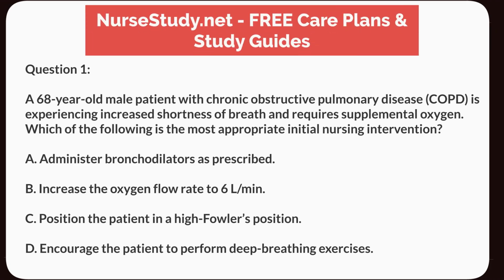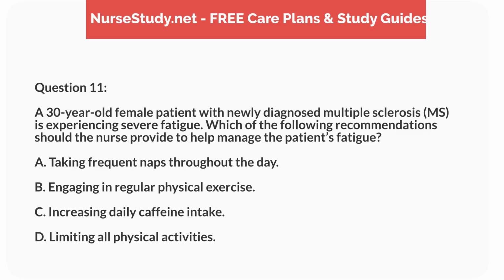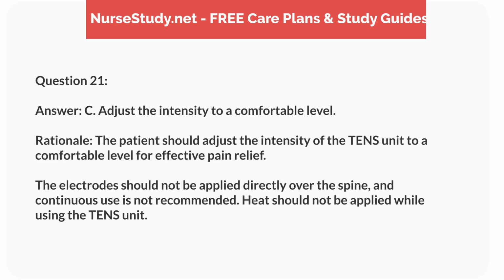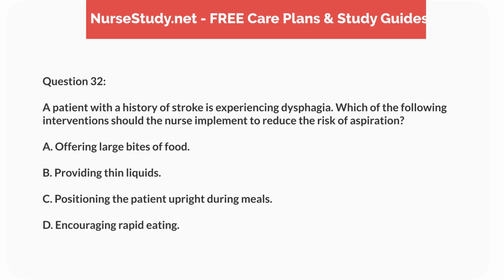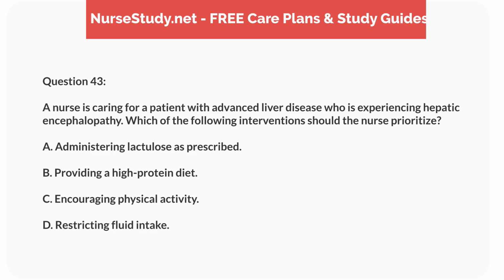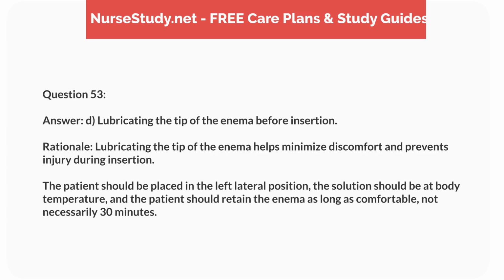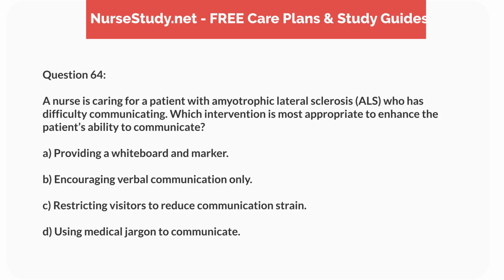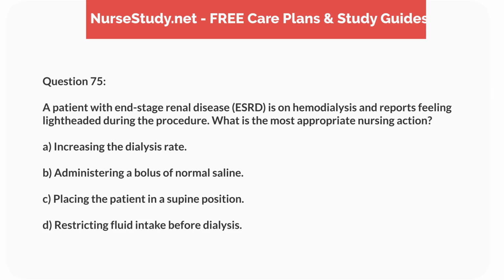75 Basic Care and Comfort NCLEX Questions and Answers Nursing Exam Questions Test 1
​ Basic Care and Comfort Nursing Questions
Basic Care and Comfort nursing questions and answers
Basic Care and Comfort Nursing NCLEX questions

If you love listening to audiobooks on-the-go, get my Pharmacology for Nursing Students audiobook FREE with an Audible trial!

Get it FREE with an Audible trial

Nursing Resources:

Pass The NCLEX - FREE un Kindle Unlimited
Dosage Calculations Workbook
Fundamentals of Nursing
Medical Terminology Made Simple
Pharmacology for Nursing Students

Social